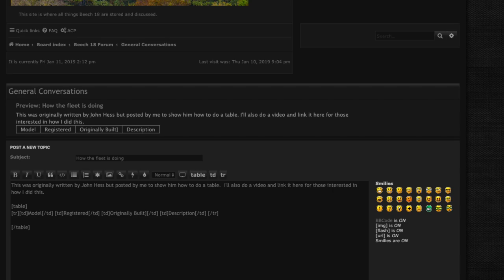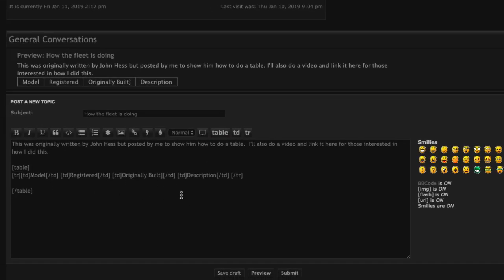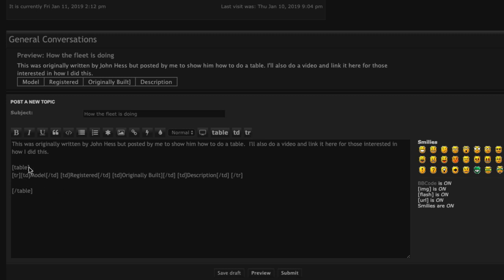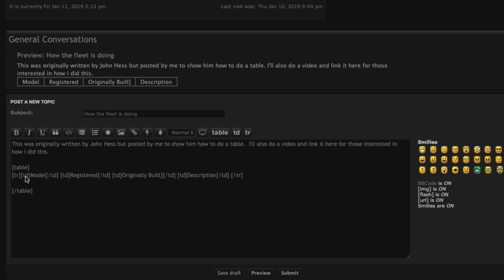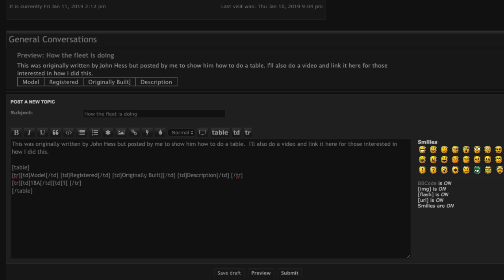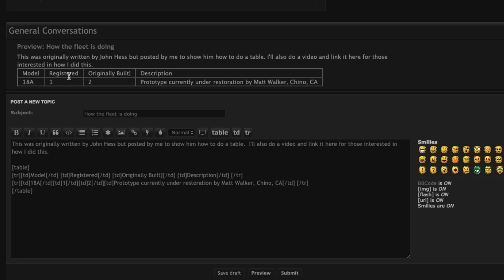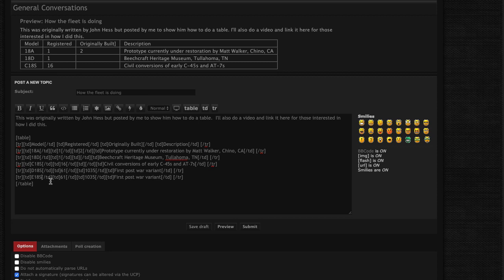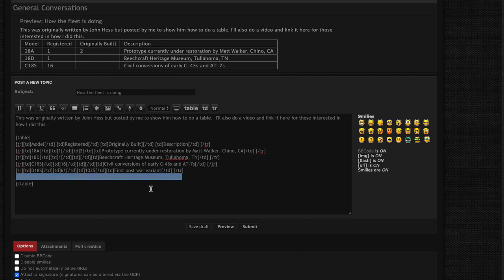How to setup PHPBB to support tables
This video shows how to setup and support tables in the PHPBB forum.  I also walk through a quick example of using it in a post.